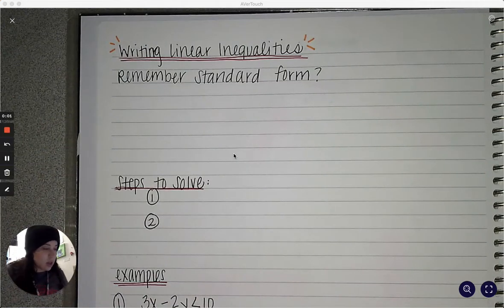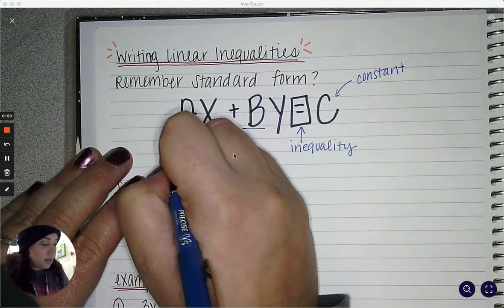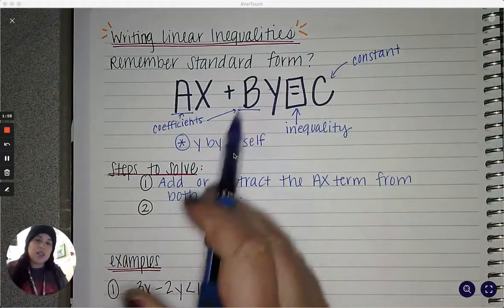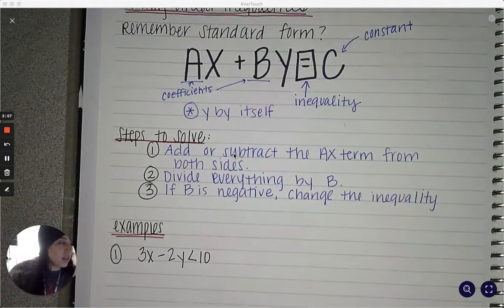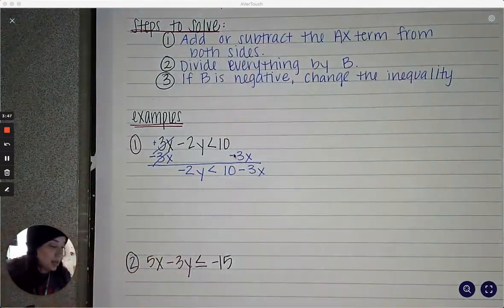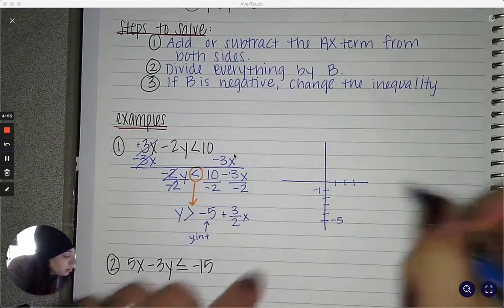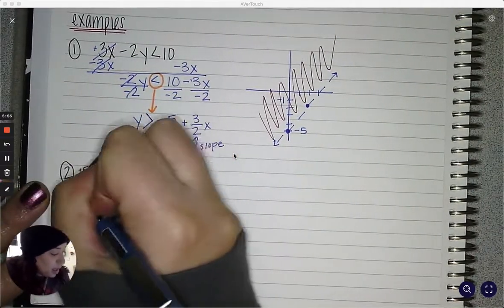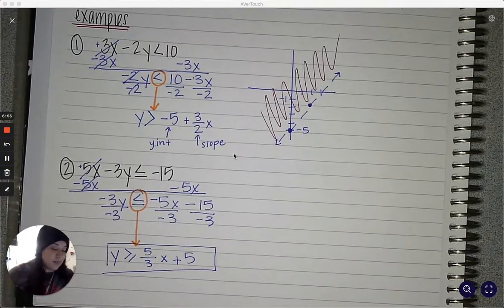Writing Linear Inequalities